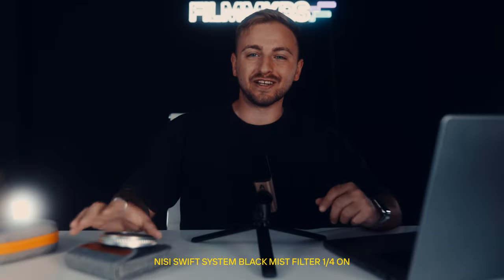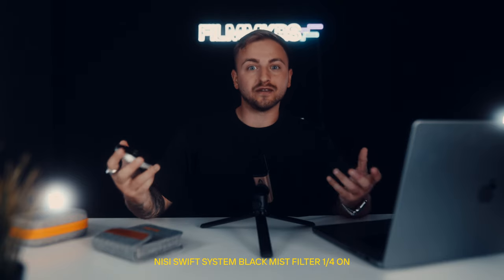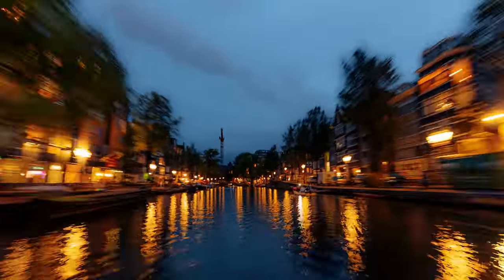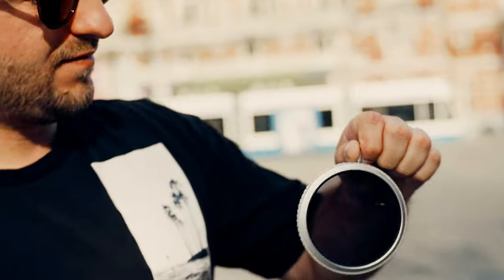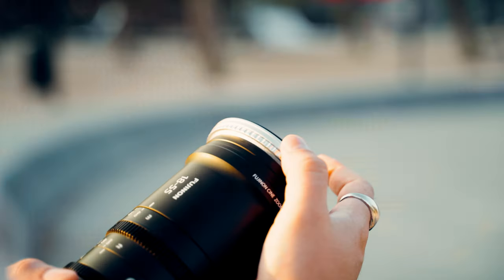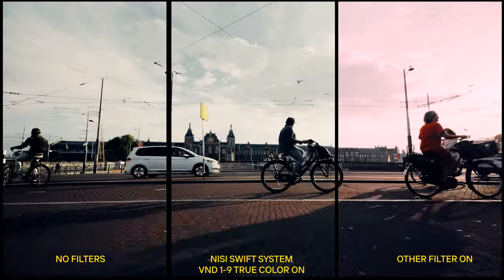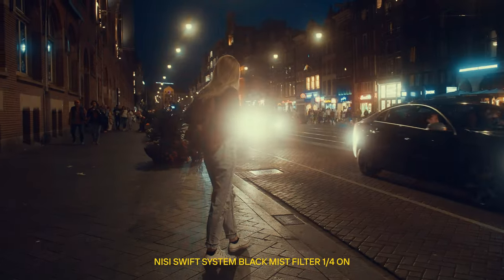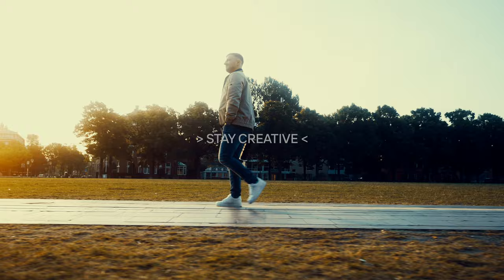ONE GEAR A FILMMAKER SHOULD OWN - NISI True Color VND 1-9 stops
Filters. Love them or hate them, you're going to end up with one eventually. Depending on who you ask, filters are either a necessary evil or the answer to all problems. Filmmakers should always carry a set of filters in their bag. In this video, I recommend the @NiSI True Color VND 1-9 stops filter for its incredible ability to help achieve effects like the very popular shallow depth of field, often used in films like 'No Country for Old Men' to create an ethereal dreamlike quality.

► Filmed on @FujifilmItalia X-H2s mostly 6K@30fps in 10bit internally with PRORES codec.

► Edited on Adobe Creative Cloud Premiere pro-2022 and graded on Lumetri Tab.

► Several pieces of music by @artlist_io